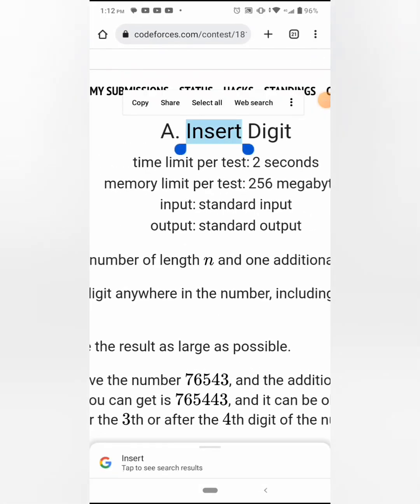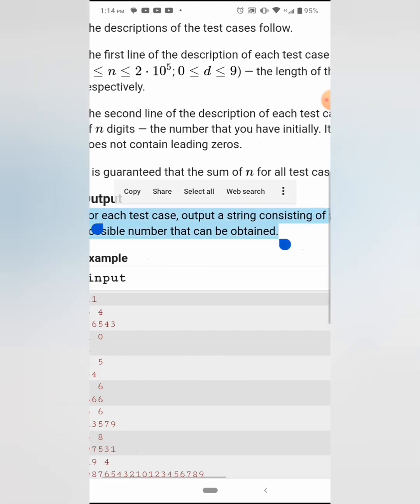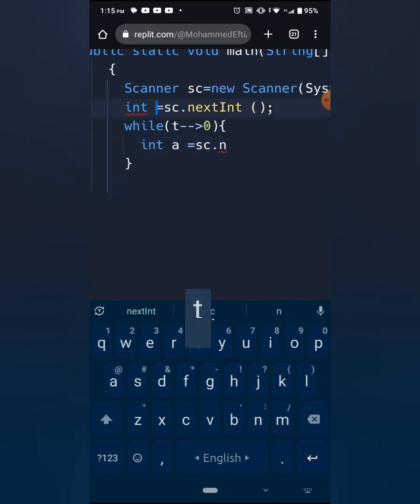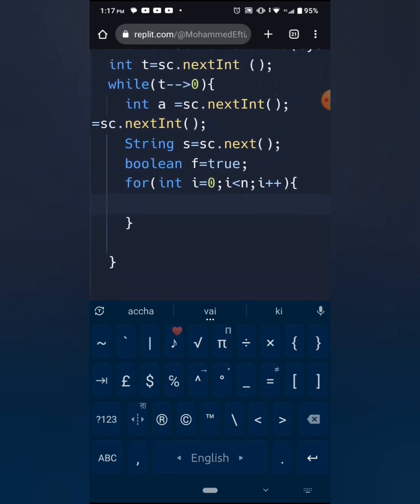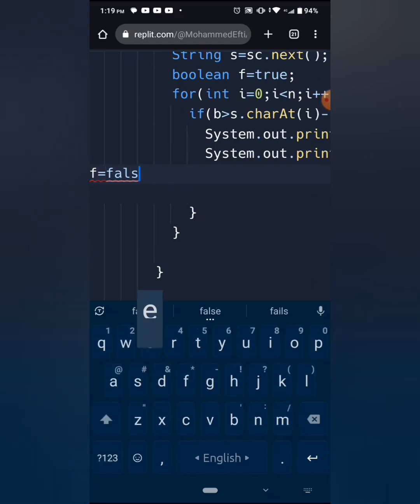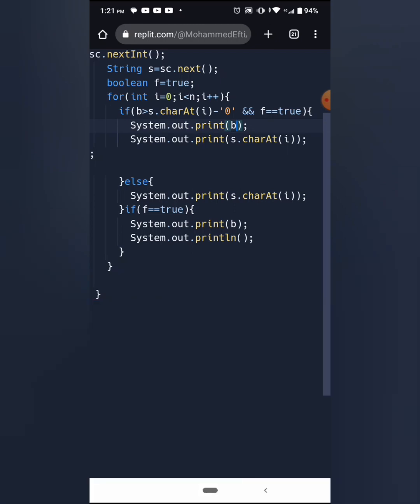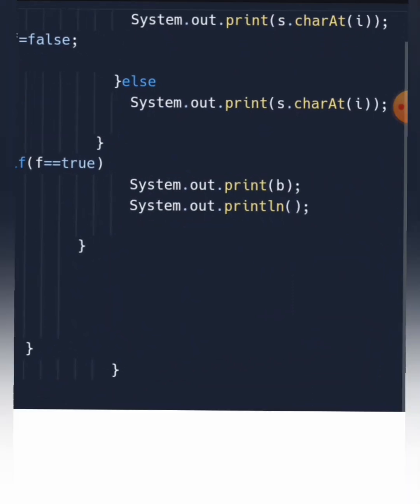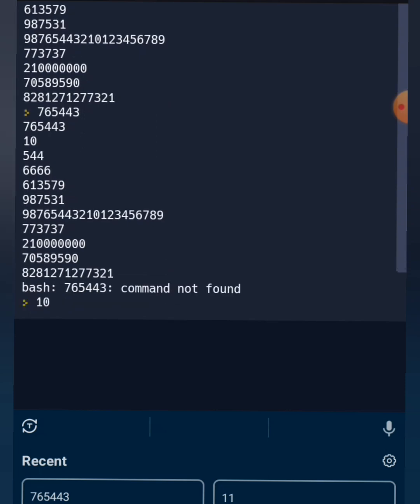Insert Digit CodeForces Solution.